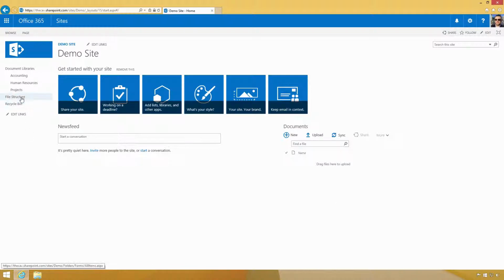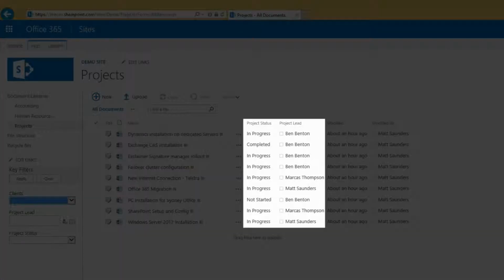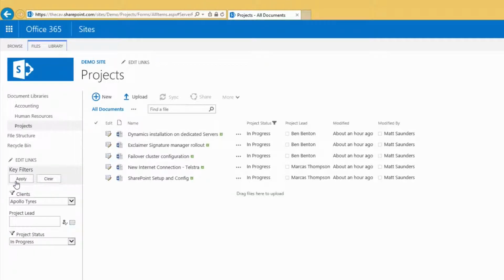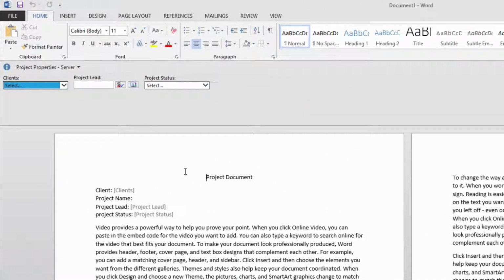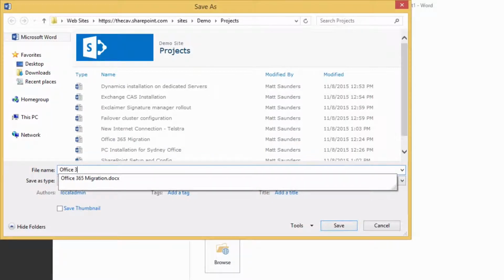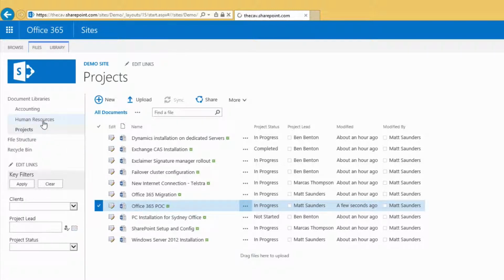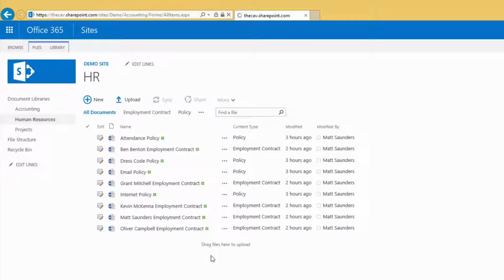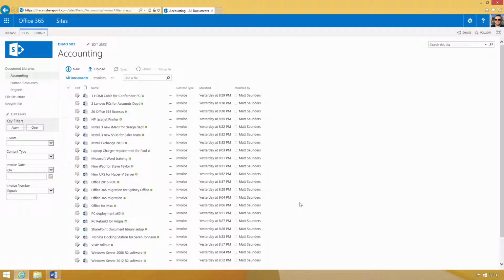SharePoint Document Management vs File Share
Is this presentation we show you the benefits of using SharePoint as a document Management solution